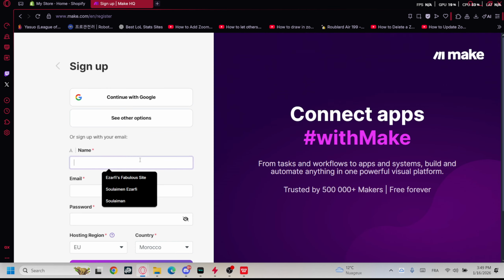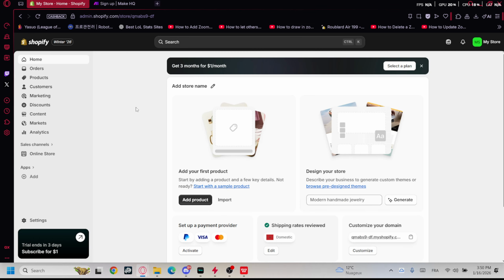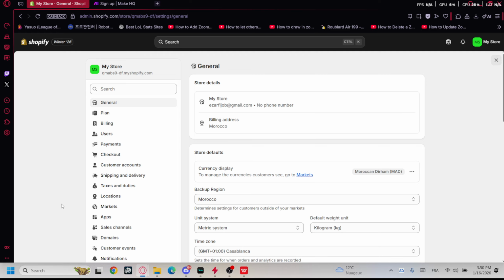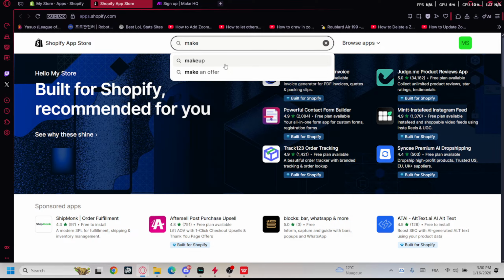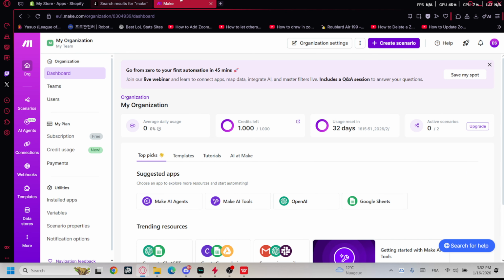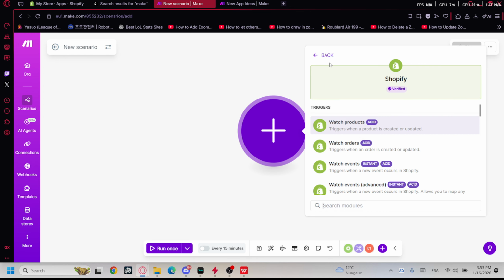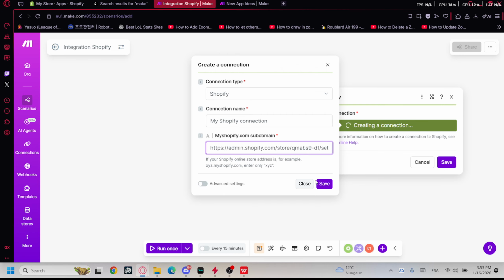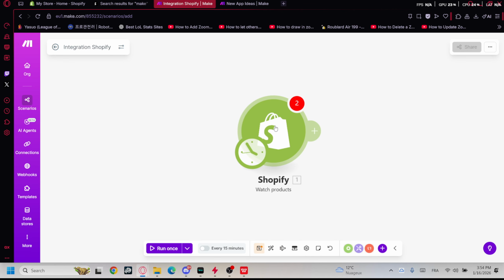How To Integrate Shopify With Make ! Tutorial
Today we talk about integrate shopify with make,shopify tutorial,shopify tutorial for beginners,how to start shopify